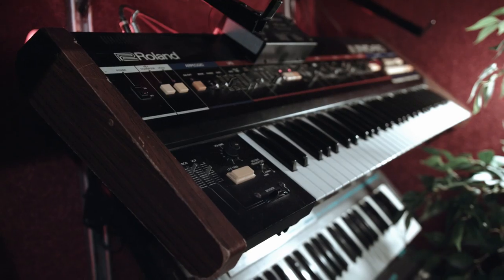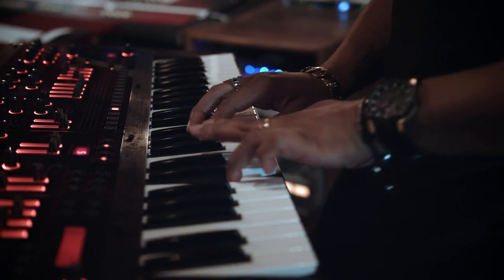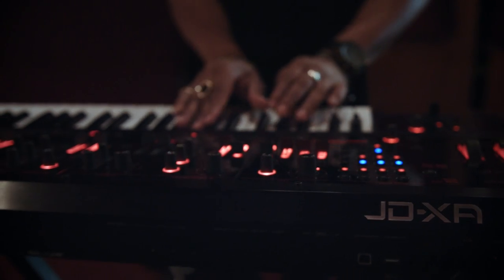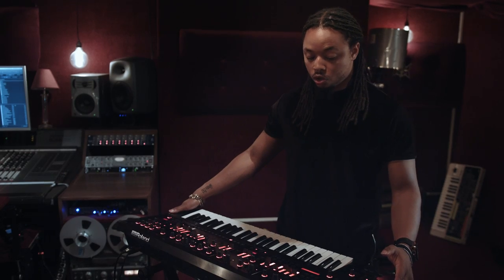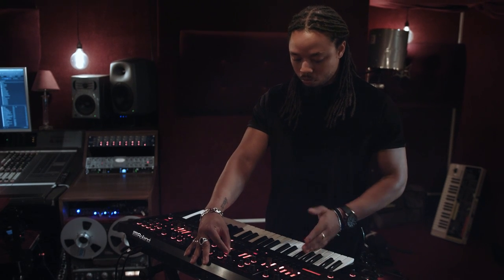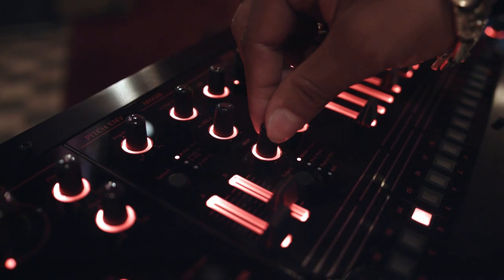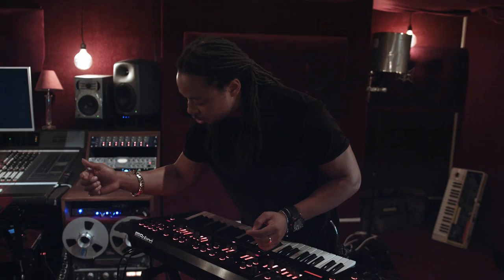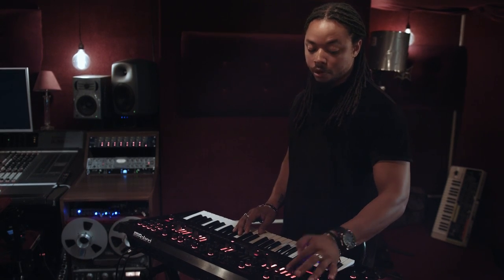Roland Keyboard Rigs: Lawrence Insula (Rita Ora)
Lawrence Insula has risen to the heights of the modern music scene. He’s co-written in collaboration with some of the world’s biggest hit-makers, sprinkled fairydust over a catalogue of albums in his role as producer, and stepped onstage with a veritable roll-call of pop’s heavy-hitters, from Daley to Little Mix.

In this video he explains the power of the Roland JD-XA for creating deep synth bass sounds. The JD-XA is a unique crossover synth that brings together analog warmth and digital versatility in one super-creative, no- compromise instrument.